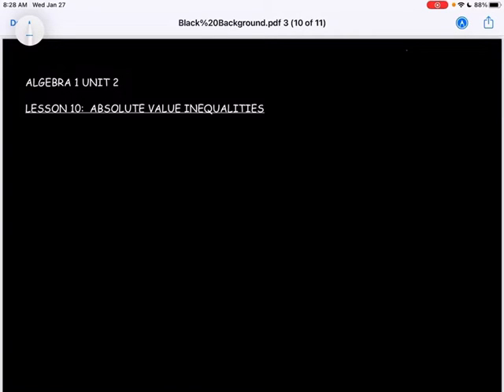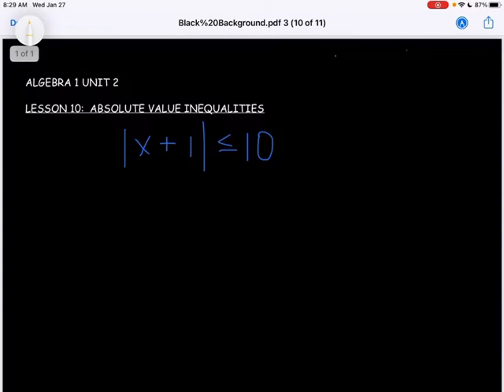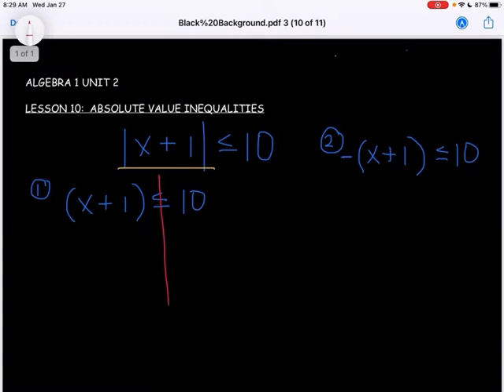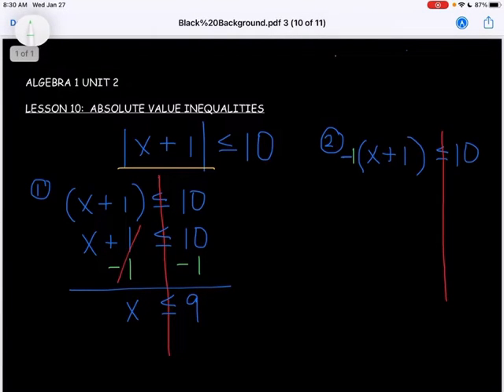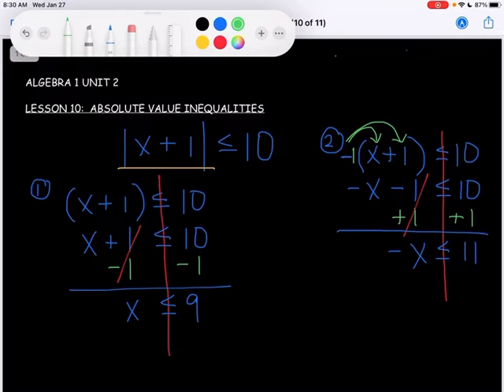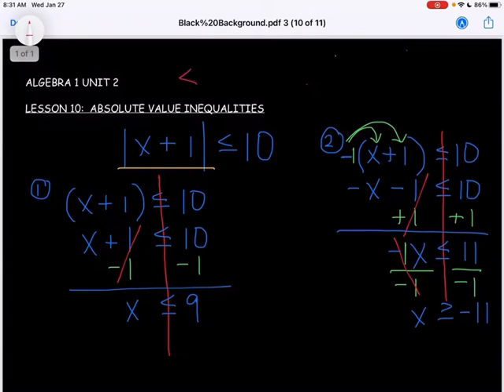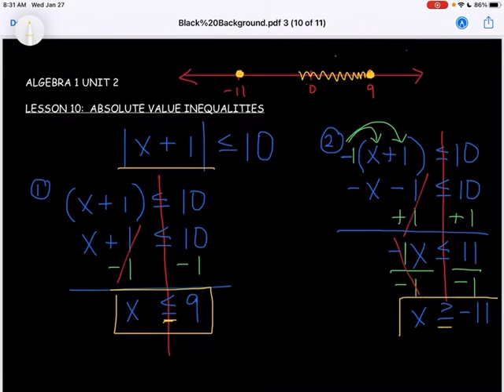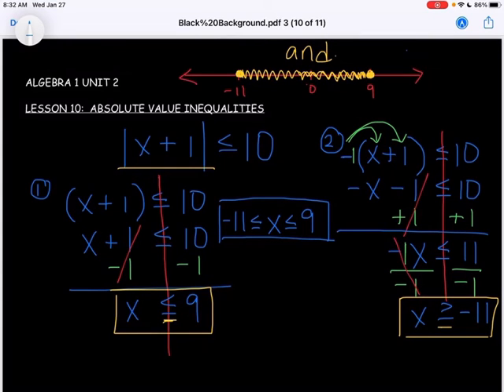Algebra 1 Unit 2 Lesson 10 Absolute Value Inequalities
A quick and to the point lesson on solving absolute value inequalities.